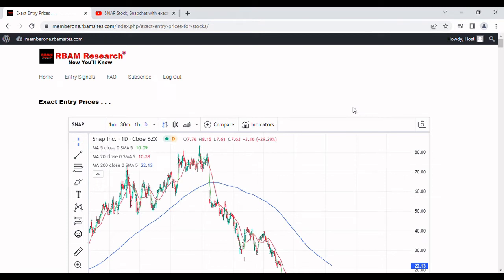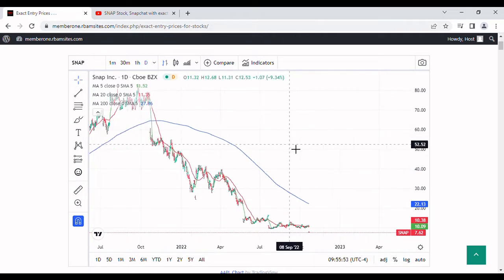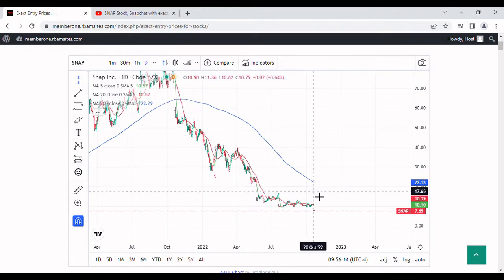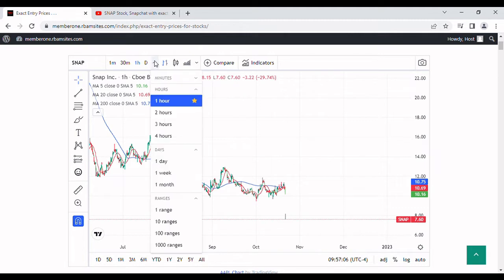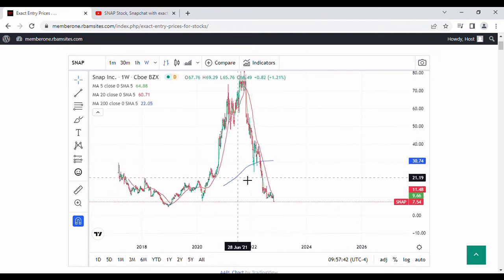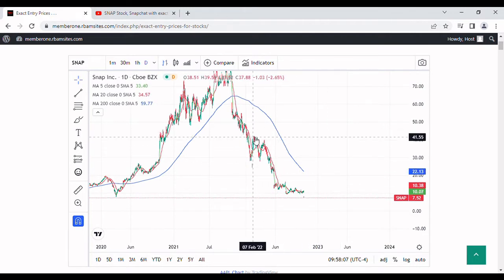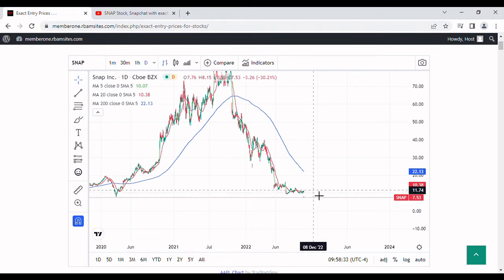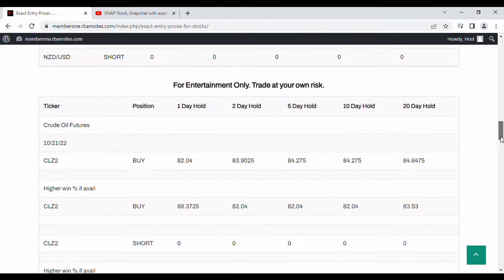Snap Stock, Snapchat, Snapchat Stock with exact entry prices.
This video discusses Snap Stock, Snapchat, Snapchat Stock with exact entry prices.

A Snap Stock, Snapchat, Snapchat Stock table on our website with exact entry prices is updated every weekday by 7am at RBAM Research®.

THIS IS NOT A RECOMMENDATION TO BUY OR SELL ANYTHING.

stocks, technical analysis, support and resistance, moving averages, algo trading